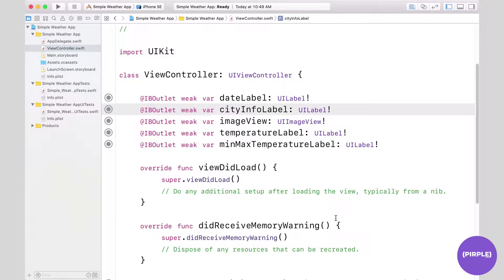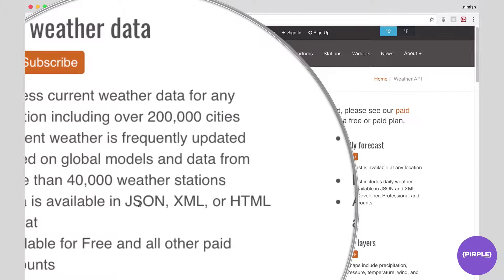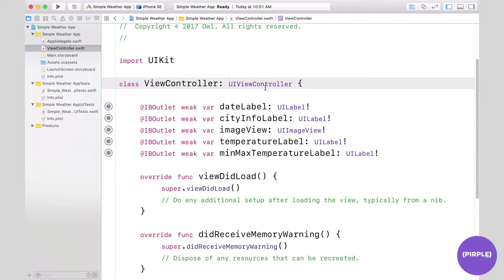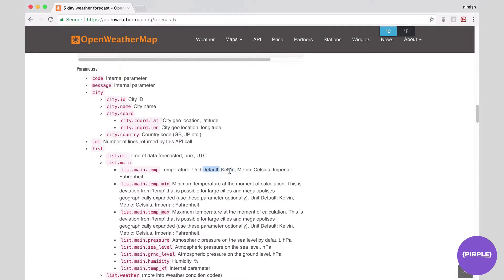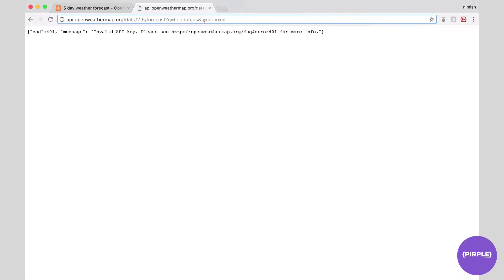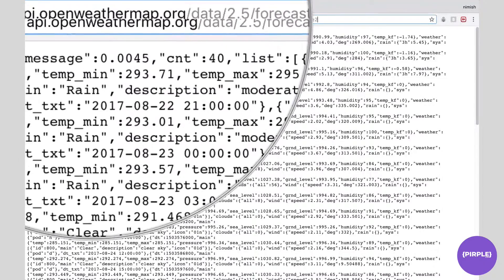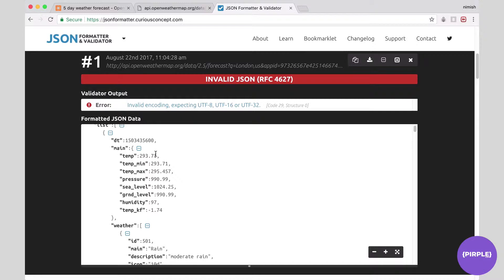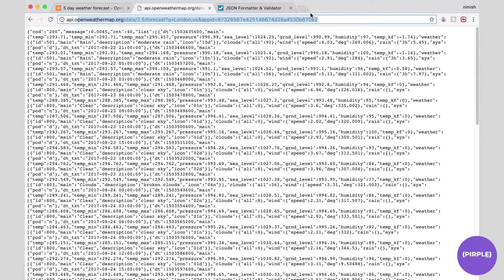Connect an iOS app to an external API | Learn to build iOS Apps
Learn how to to connect your iPhone app to an external API to retrieve data and display it to the user. We'll connect to an external RESTful API that will give us weather data, and we'll use that data to show users the weather forecast within our iOS app.

This is a free preview of the "Get Swifty" course offered at Pirple.com. In that course we teach you how to build iOS apps from scratch.